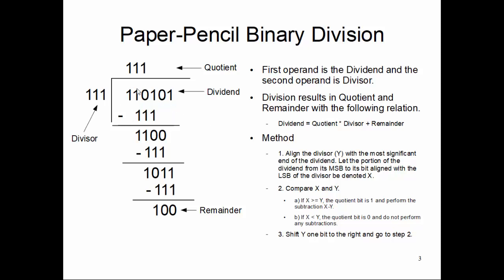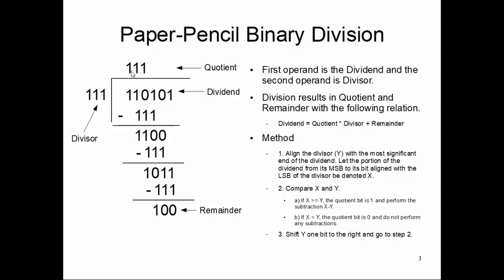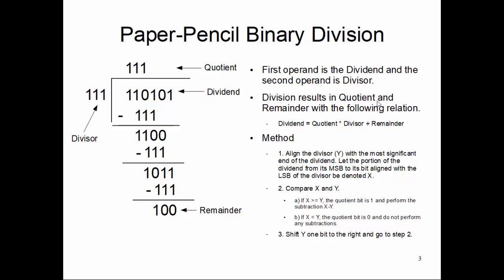CS47: Lecture 20, Part 2 (Paper Pencil Binary Division)